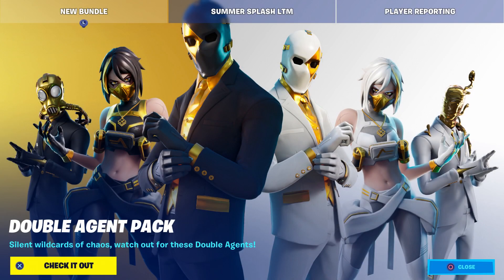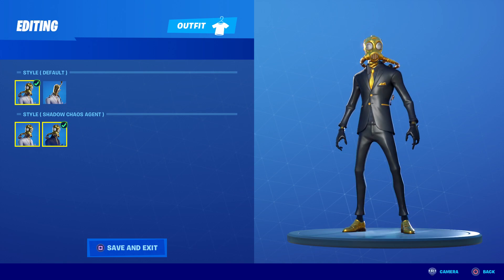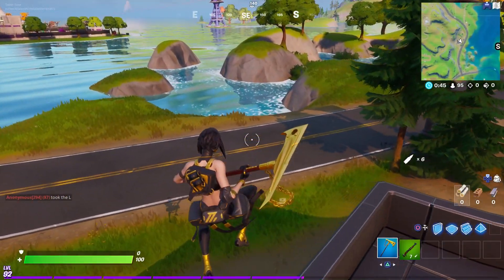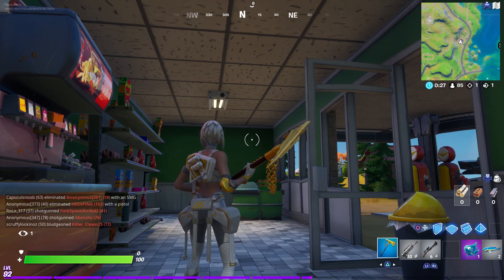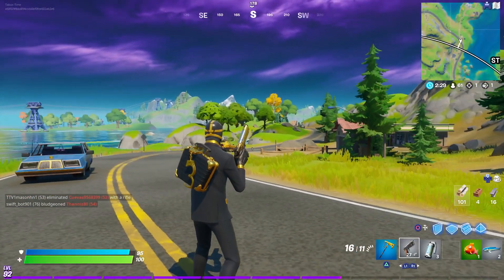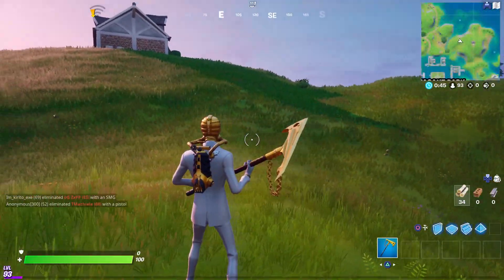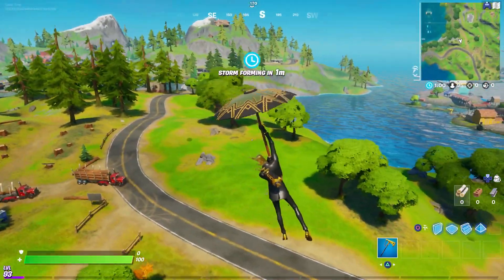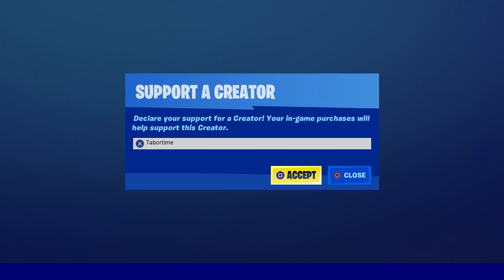DOUBLE AGENT PACK REVIEW - Should You Buy The Double Agent Pack Bundle?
The Double Agent Pack is hands down one of the best bundles we have ever seen in Fortntie.  You get 3 skins, all with at least 1 additional style, essentially making this a 6 skin+ bundle.  The price is well worth it.